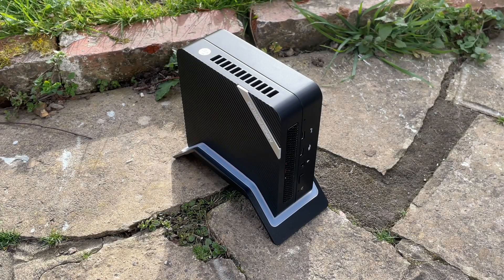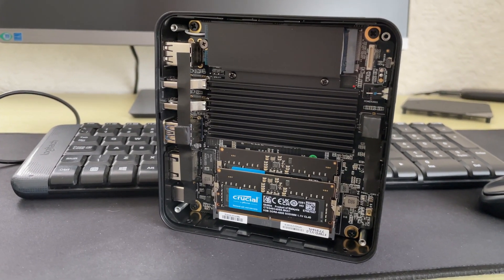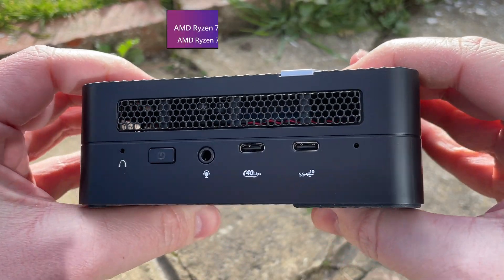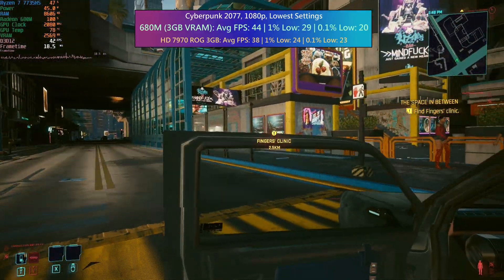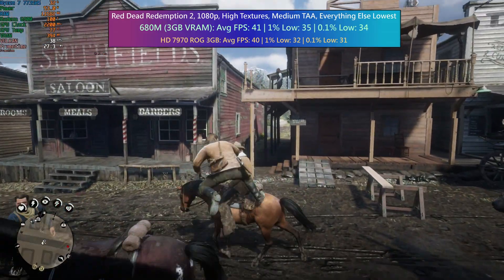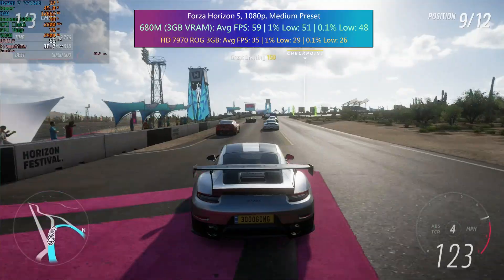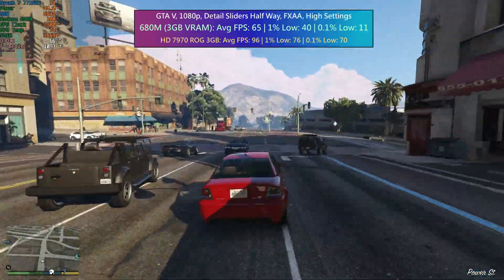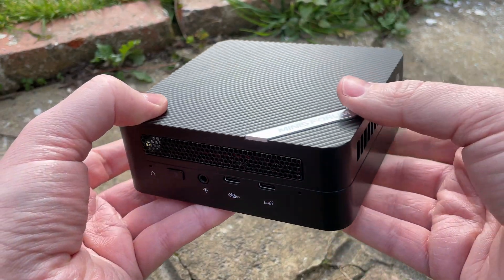Modern iGPU vs Old Flagship Graphics Card - 680M vs HD 7970 (Ft Minisforum UM773 Lite)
The AMD Radeon HD 7970 was a high end beast back in 2012 and it can even run some modern games in 2023! That got me thinking about how the best integrated graphics compare...

This is the 680M iGPU vs HD 7970 3GB, featuring the excellent and tiny Minisforum UM773 Lite

0:00 Intro and The Minisforum UM773 Lite
1:13 Can an onboard GPU Beat and old High-End Graphics Card?
2:05 Ryzen 7 7735HS CPU Performance and Test Methodology
3:07 Cyberpunk 2077 and Noise
4:06 Red Dead Redemption 2
4:52 Call of Duty Modern Warfare 2
5:28 Forza Horizon 5
6:09 GTA V and Final Thoughts